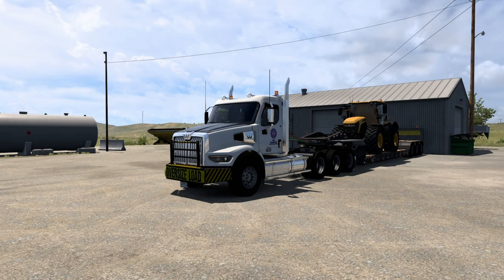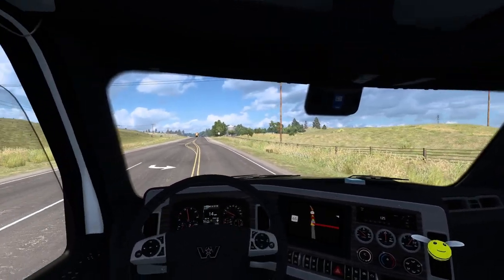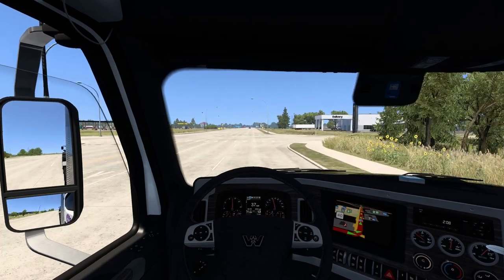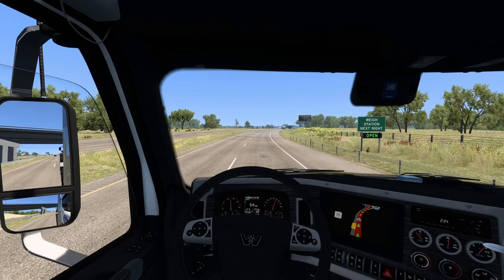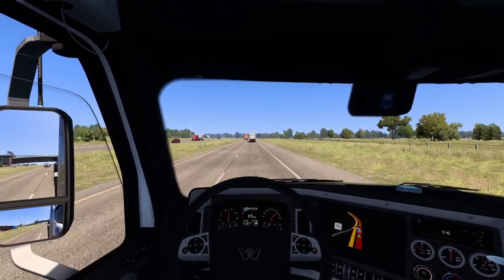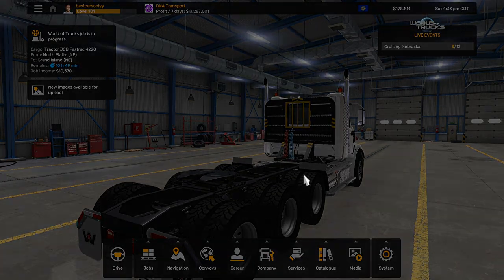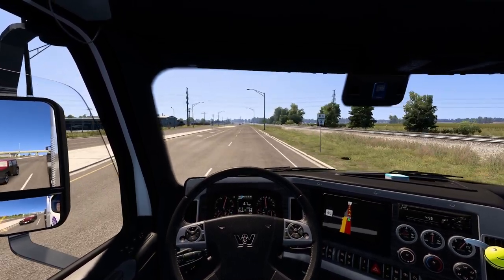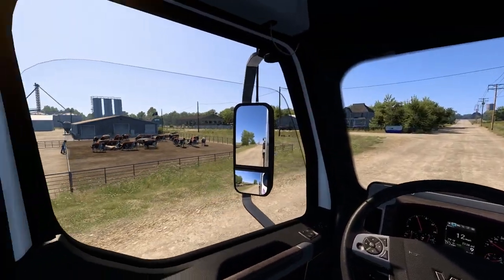First JCB DLC Load for cruisingnebraska - American Truck Simulator Nebraska DLC Gameplay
In today's video, we get back into ATS to do a load with the new JCB DLC. I hope you enjoy!

If you enjoy my content on YouTube, consider following me on other platforms!